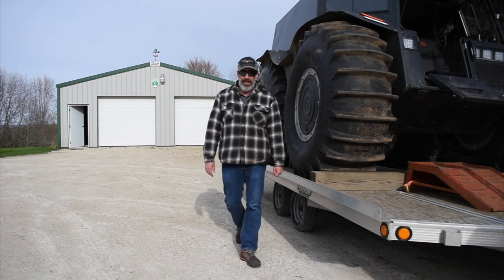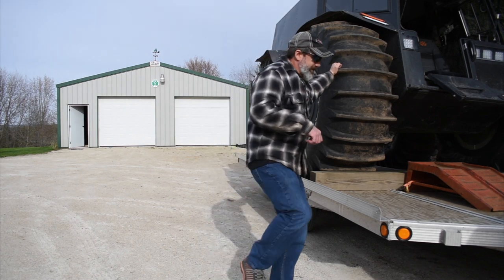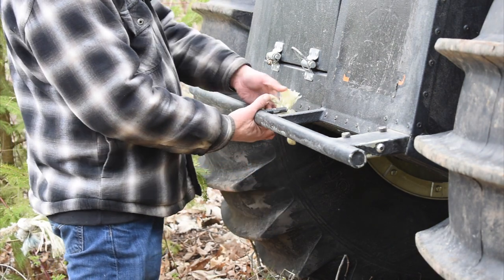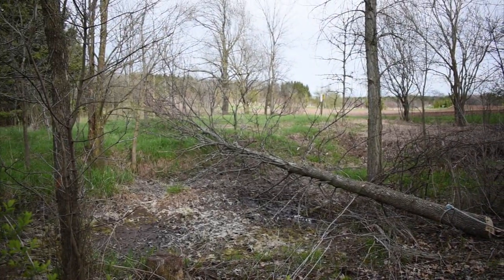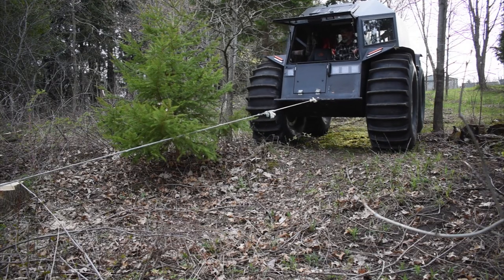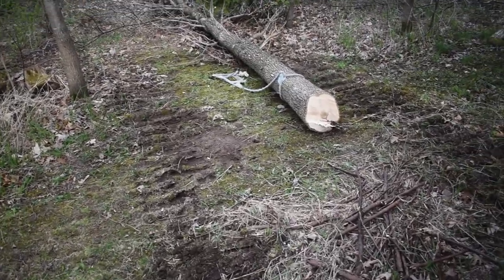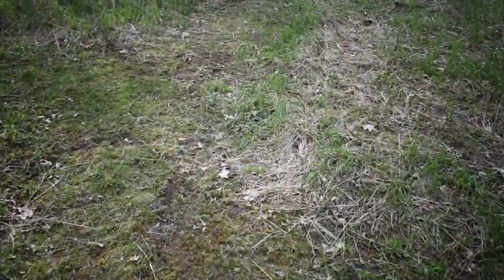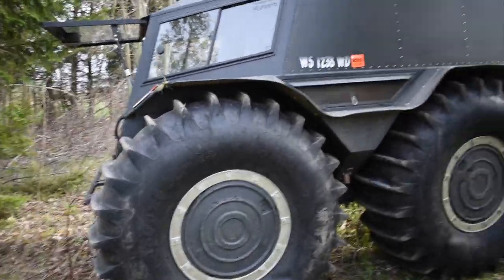COVID-19 Stress - Drive a Sherp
This week unpleasant feelings due to COVID-19 stupidity.  So, what do you do -  Sherp It!  Just pulled a downed tree to a better location.